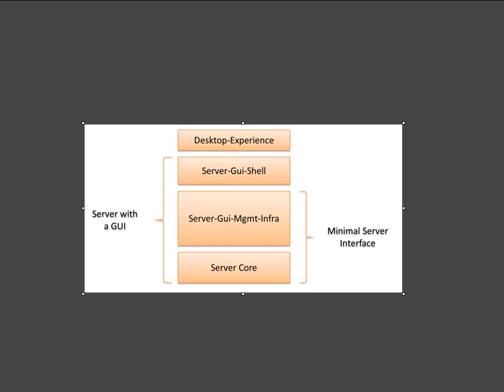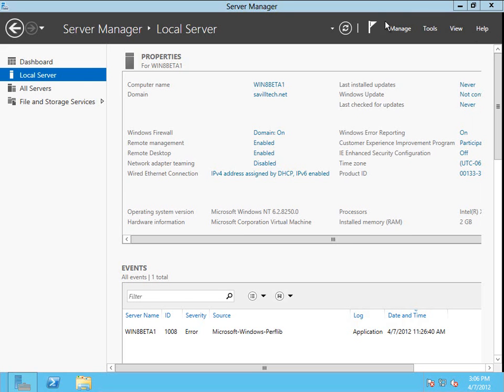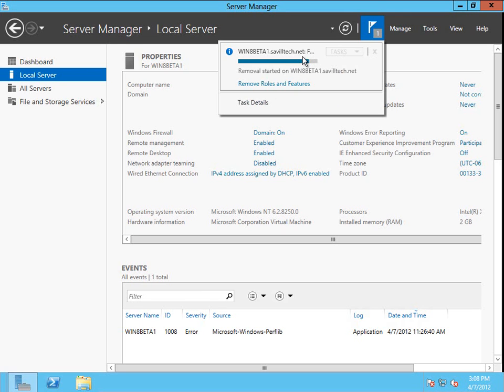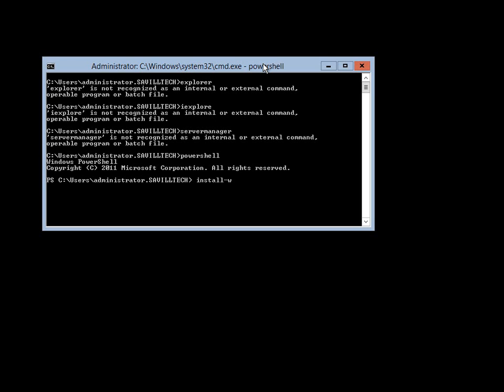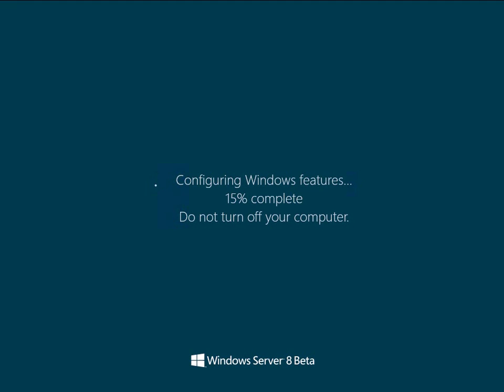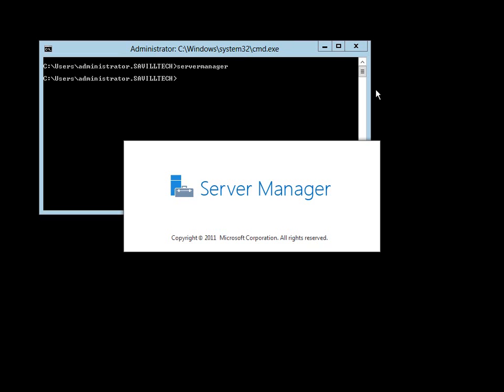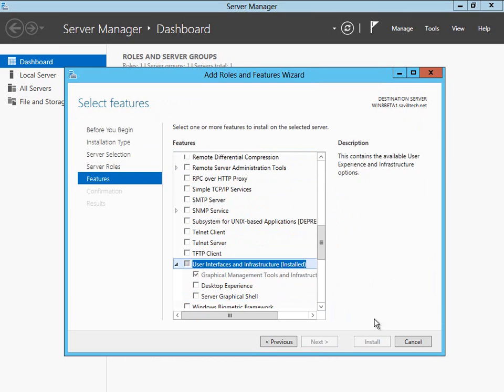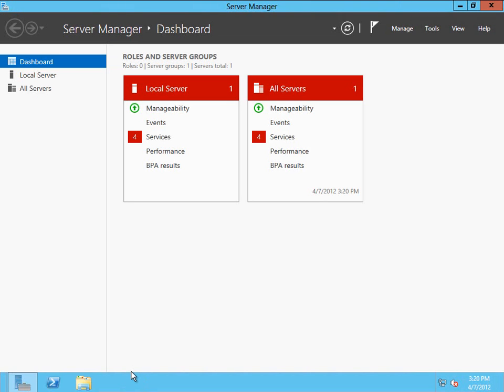Understanding Windows Server "8" Configuration Levels